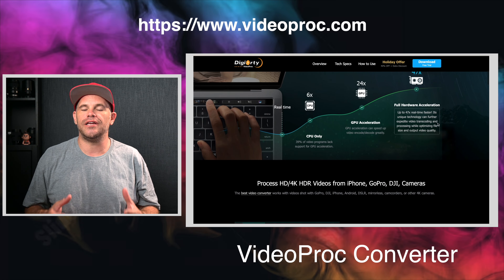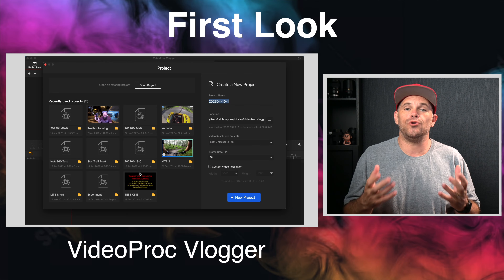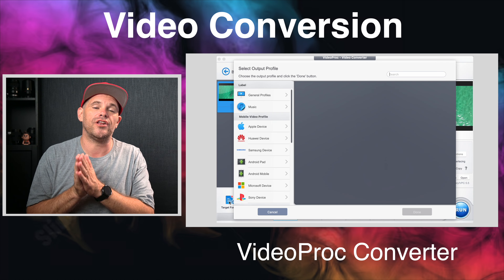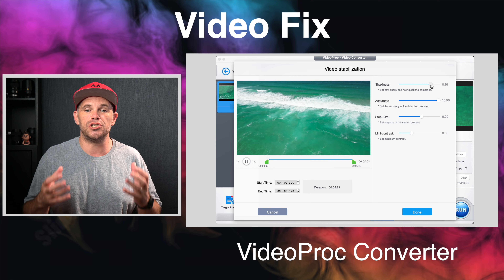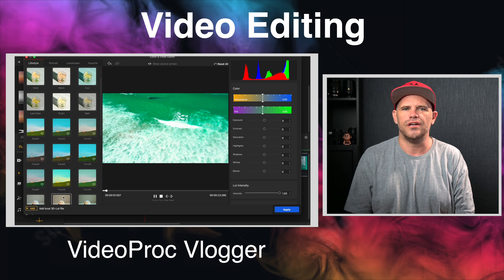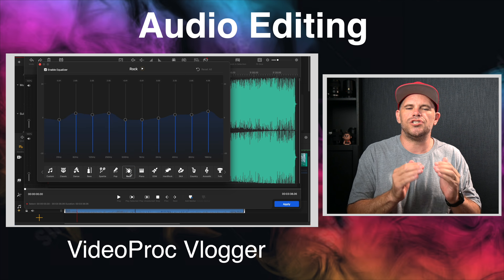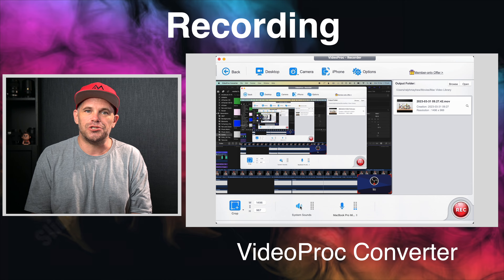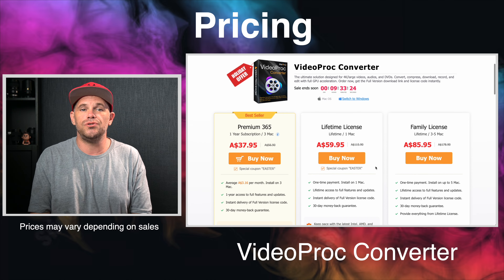VideoProc Converter VS VideoProc Vlogger: Who's the Winner?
This video is prepared for VideoProc fans, especially for whom is confused about VideoProc Converter and VideoProc Vlogger.

Timestamps
0:00 Intro
0:19 Overview
1:03 User interface
1:17 Video conversion
2:00 Video fix
2:21 Video editing
2:59 Audio editing
3:44 Recording
4:07 Operating system
4:29 Pricing